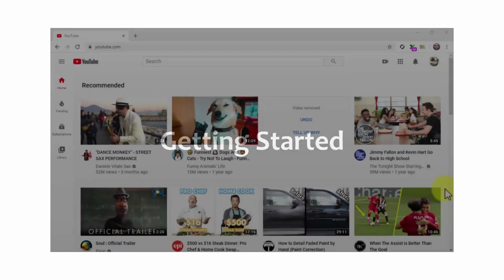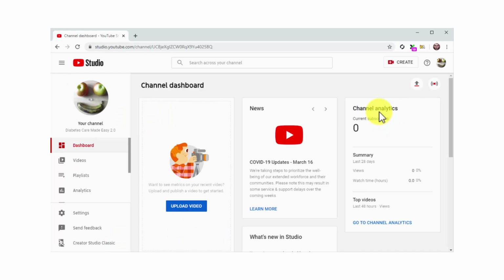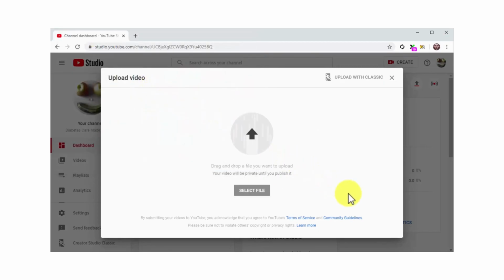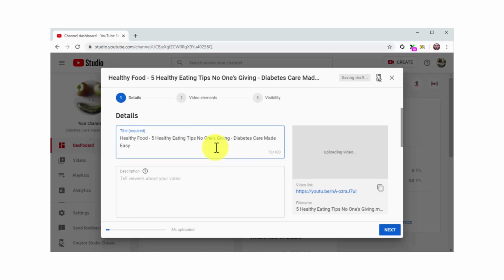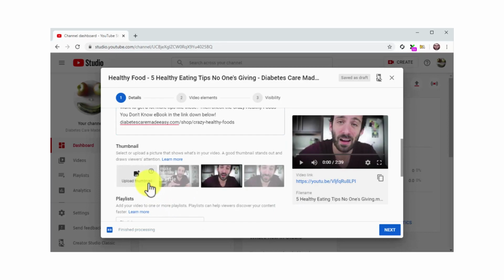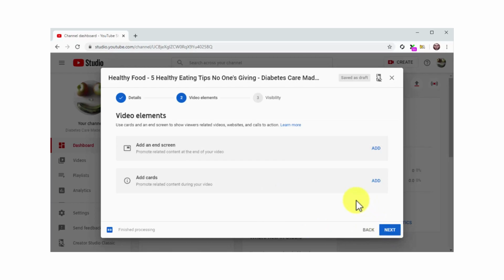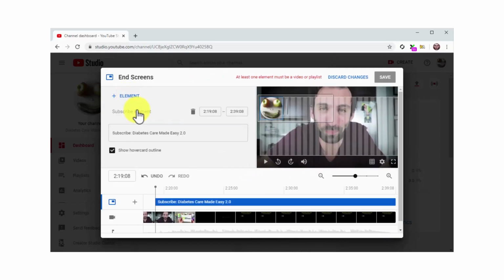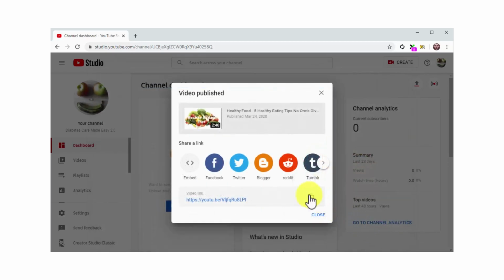How to Create Engaging Content and Make Money on YouTube||PART--VEDIO-04||VHA TECH & LEARN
Creating captivating content is key to attracting viewers and growing your YouTube channel. In this tutorial, we’ll delve into the art of creating engaging videos that keep your audience hooked. Learn proven techniques, storytelling tips, and video editing tricks to enhance the quality of your content and increase your chances of making money on YouTube.